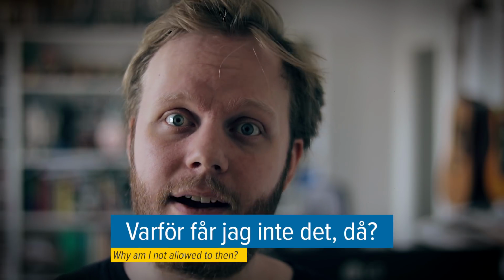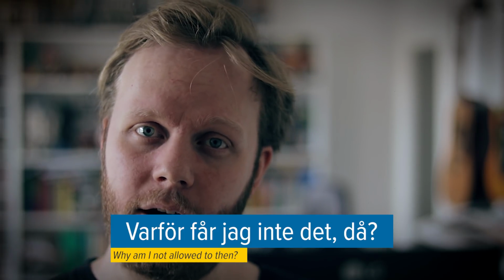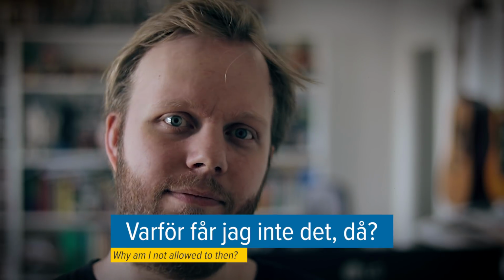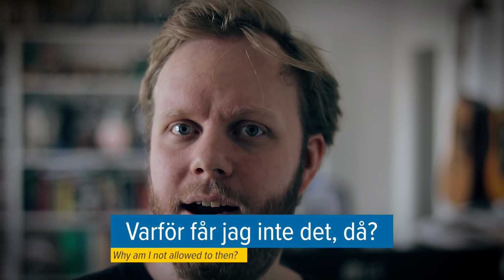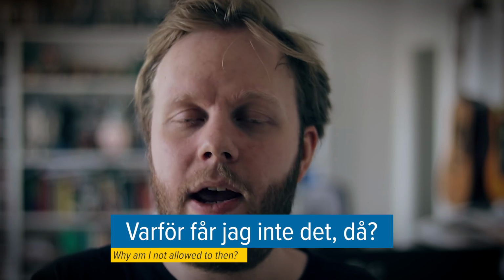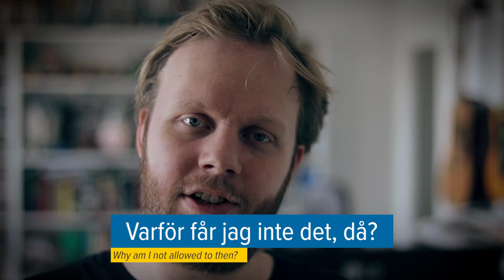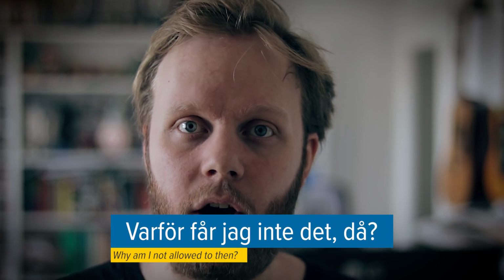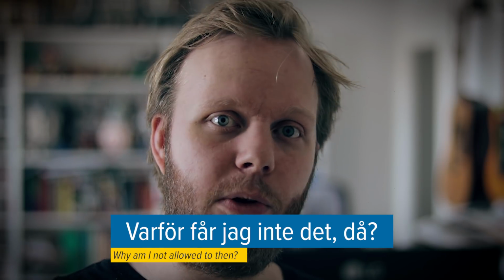Why SWEDISH is IMPOSSIBLE to understand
Learn Swedish with Say It In Swedish 🇸🇪

🎥 Gear used to make these videos*
Studio Speakers
Reference Speaker
Audio Interface
Field Recorder
Standing Desk
Office Chair